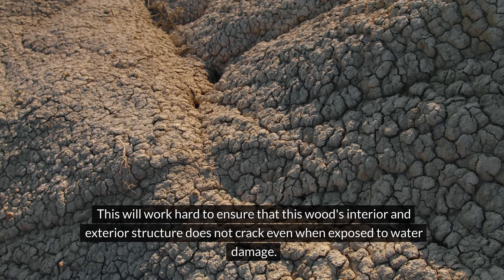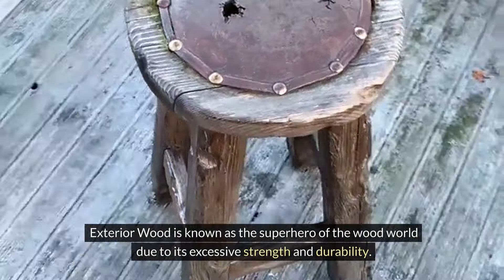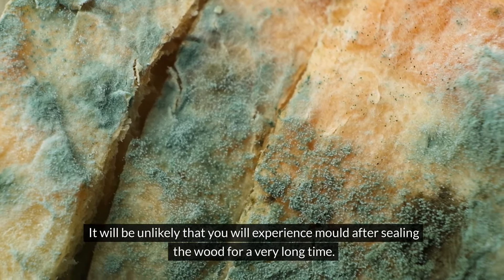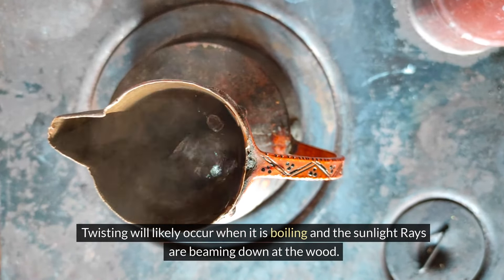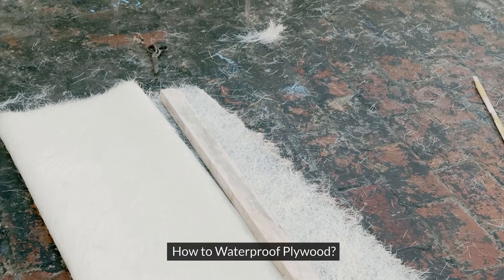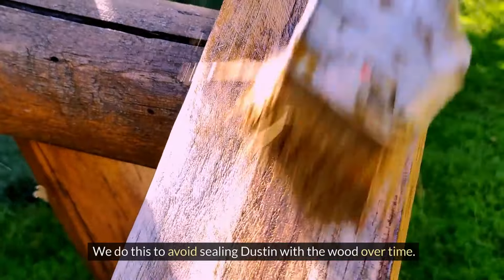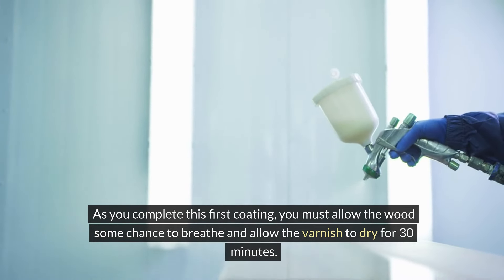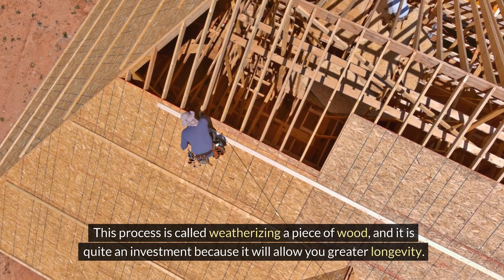Best Way to Waterproof Plywood: Ultimate Guide for DIY Enthusiasts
Discover the ultimate guide to waterproofing plywood in our latest video, tailored for DIY enthusiasts seeking reliable and effective methods. Whether you're working on outdoor furniture, decking, or any project that demands durability against moisture, this video is your go-to resource. We delve into a variety of waterproofing techniques, from sealing and painting to more advanced methods, ensuring your plywood stands the test of time.

🔨 What You'll Learn:

The importance of waterproofing plywood for outdoor and indoor projects.
Step-by-step instructions on how to properly apply waterproofing treatments.
Comparisons of different waterproofing products and their applications.
Tips and tricks from experienced DIYers to make your project a success.
🛠️ DIY Projects:
Get inspired with practical examples of waterproofing applications in real DIY projects. See how properly treated plywood can enhance the longevity and appearance of your creations.

🌧️ Protect Your Work:
Understand the science behind moisture damage and how waterproofing can preserve the integrity and appearance of your plywood projects for years to come.

📌 Materials and Tools:
We provide a comprehensive list of all the materials and tools you'll need, along with recommendations for the best waterproofing products on the market.

💡 Expert Advice:
Gain insights from woodworking and DIY experts on choosing the right waterproofing method for your specific project needs.

Share your project photos and stories with us using DIYWaterproofingGuide!

Whether you're a seasoned DIYer or just starting out, our comprehensive guide to waterproofing plywood is designed to equip you with the knowledge and confidence to tackle your projects with ease. Watch now and take the first step towards mastering the art of waterproofing plywood!

Remember, the key to a successful YouTube description is to include relevant keywords naturally throughout the text, provide valuable information, and encourage viewer engagement through calls to action.